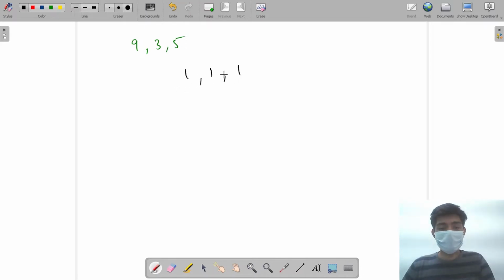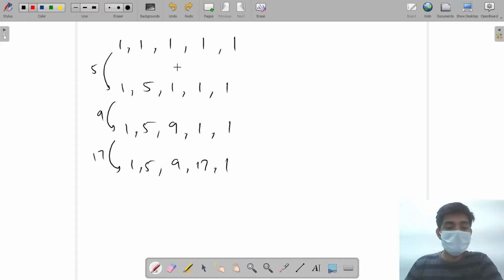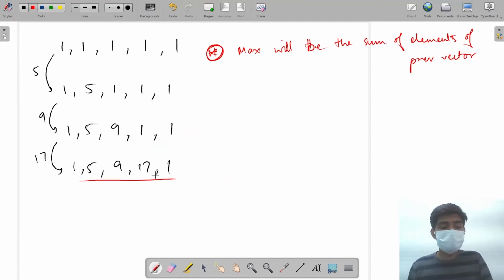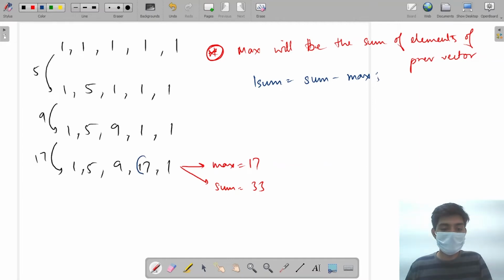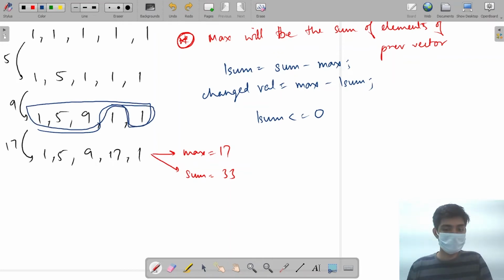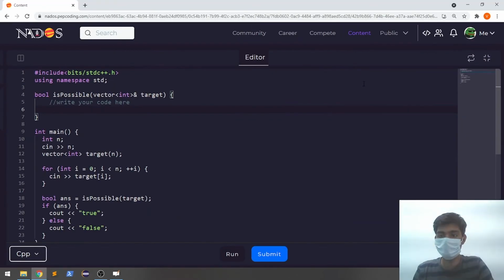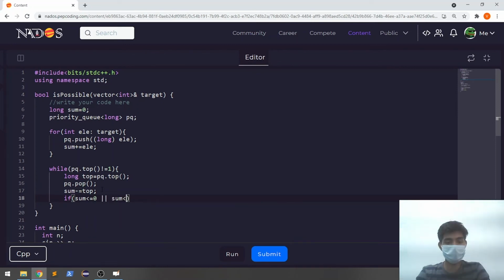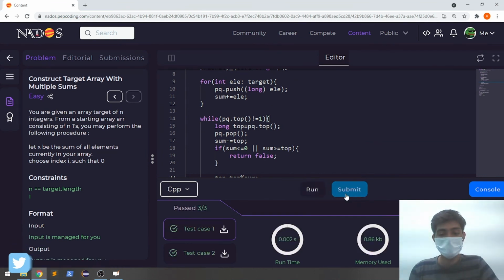Construct Target Array With Multiple Sums Easy | Module : Arrays And String | English | CPP | Vid_51